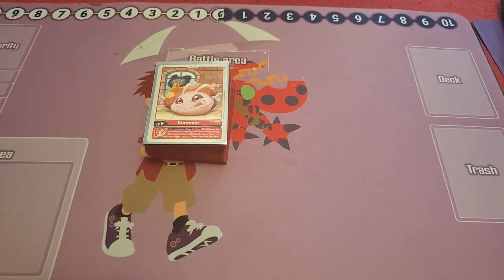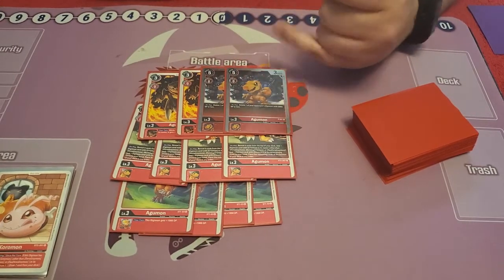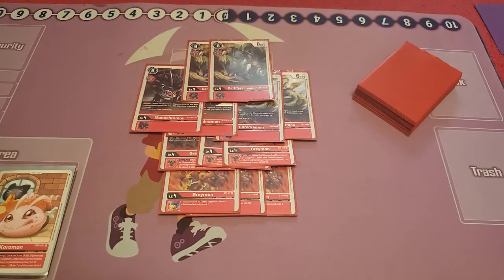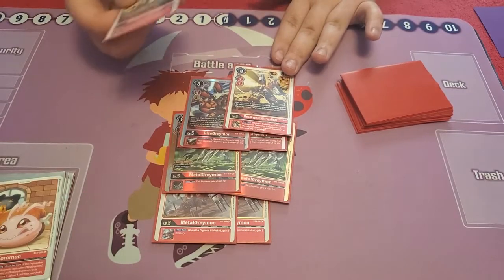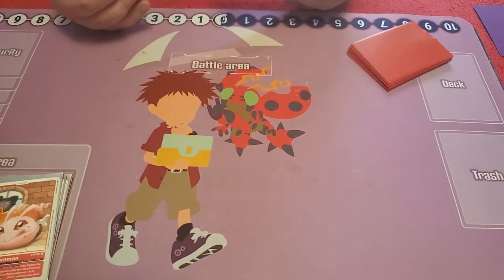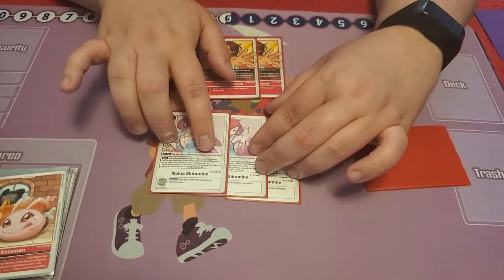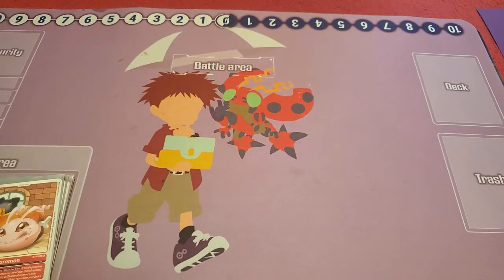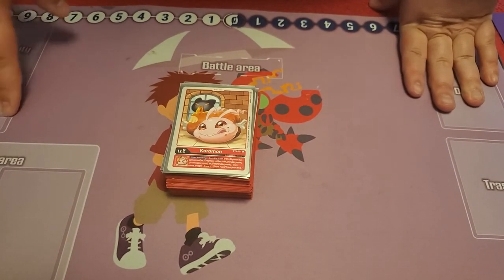Greymon Tribal (aka PlotArmor.Dek V2) Digimon Deck Profile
Great deck, but most importantly a fun deck. This deck revitalized my fun in the game. I was gassed out and kind of tired of playing OTK decks, like ShoutmonOTK and GreenOTK. Wanted a change of pace, more mid game strategy and saw a few lists and made my own with some spice. Check it out!